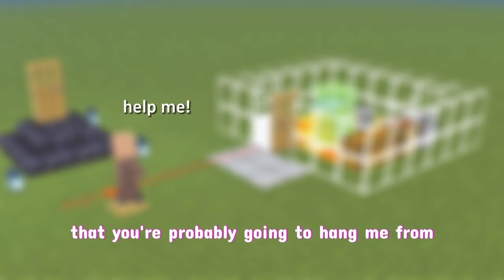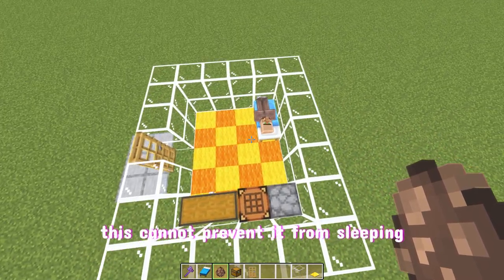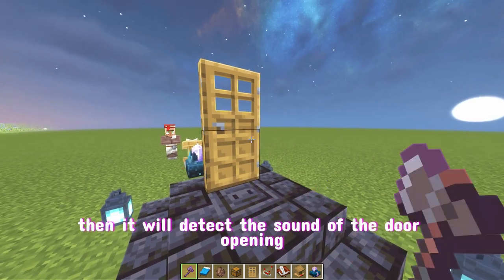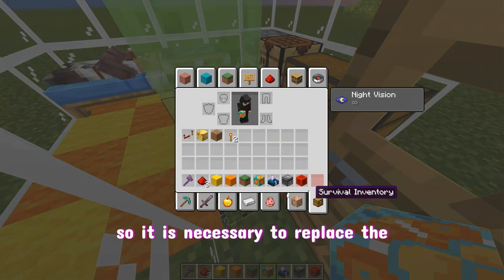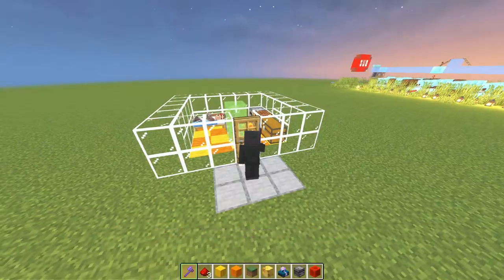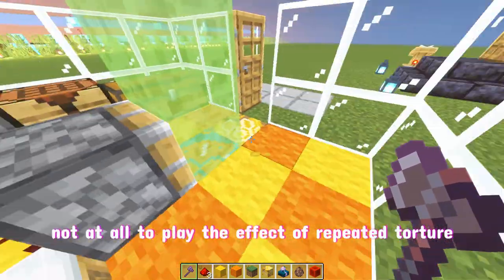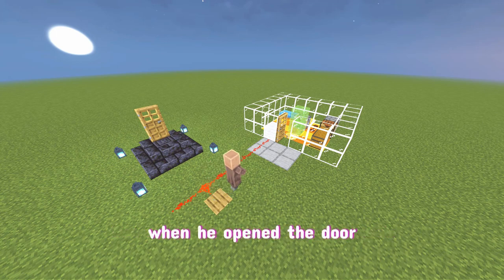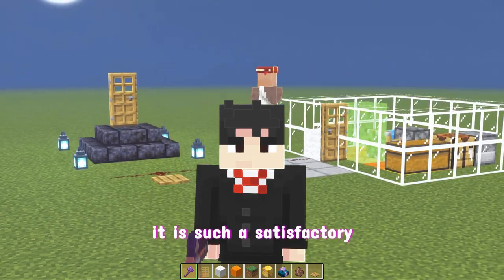“I’m Village's Nightmare ”